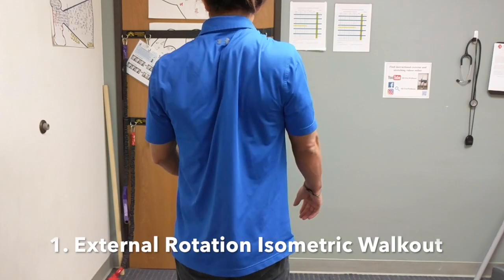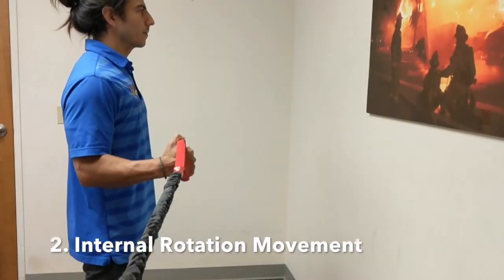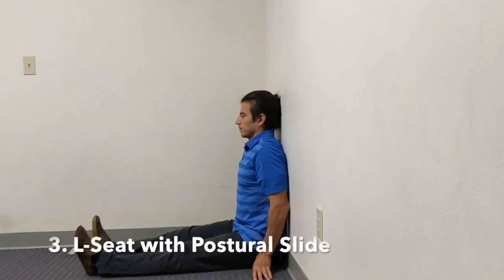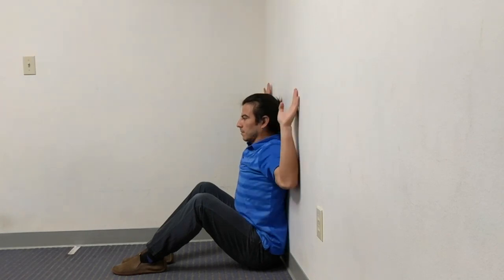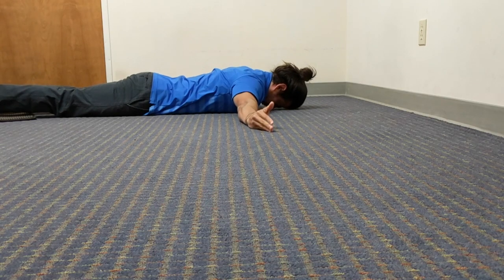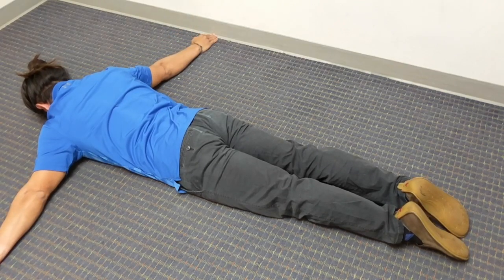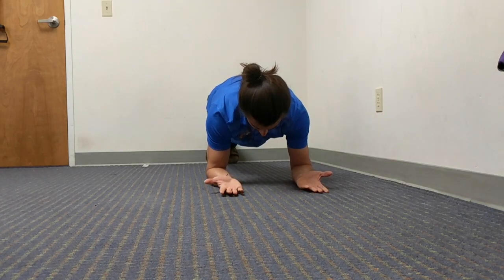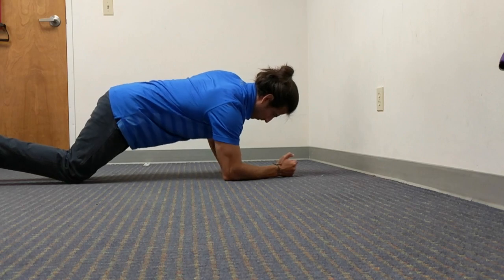Basic Shoulder Strength Development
This video shows Basic Shoulder Strength Development exercises and should be performed after the movements seen in the "Shoulder Myofascial release" video